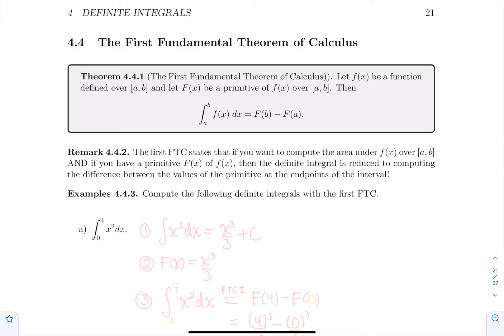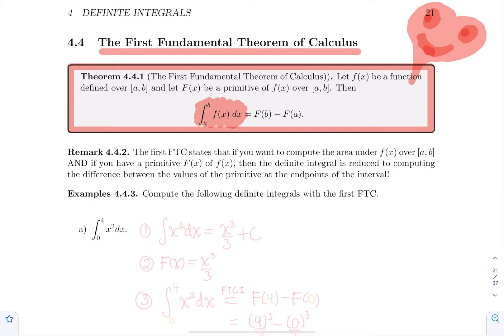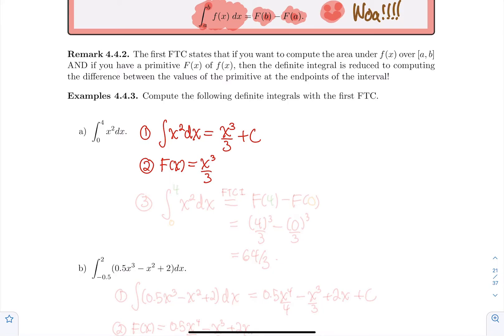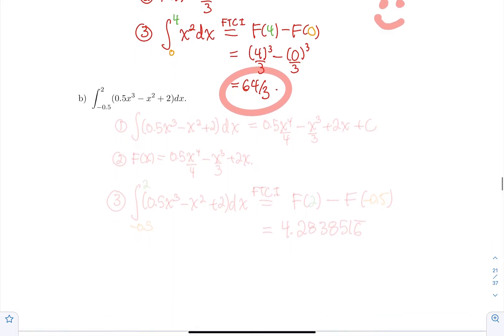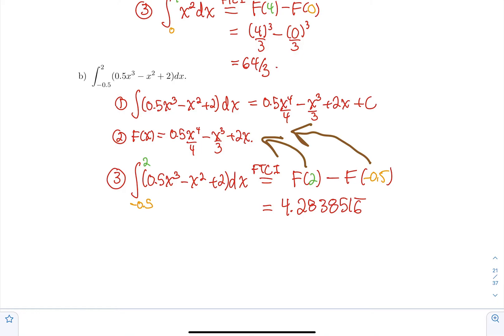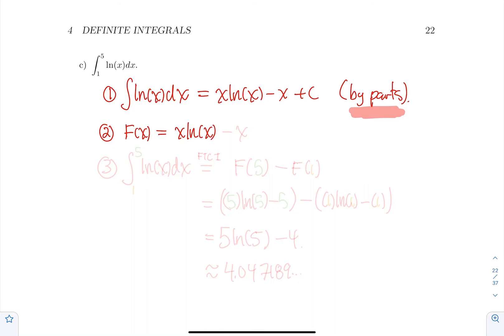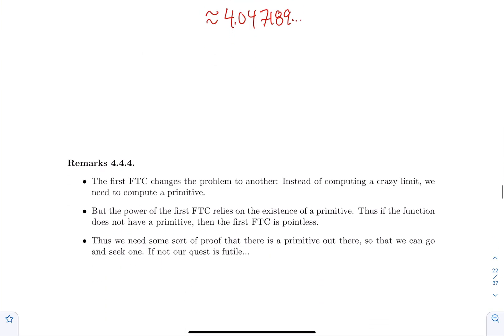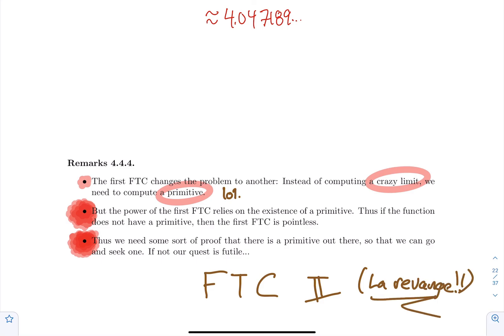Definite Integrals : Section 4 (or 5.2)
The First Fundamental Theorem of Calculus!
ADM1305 : Section 5.2